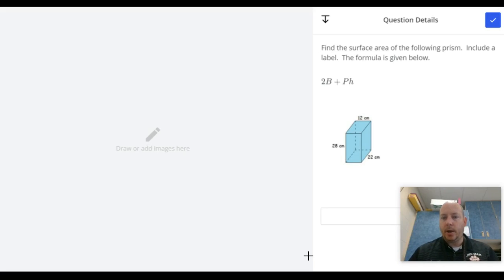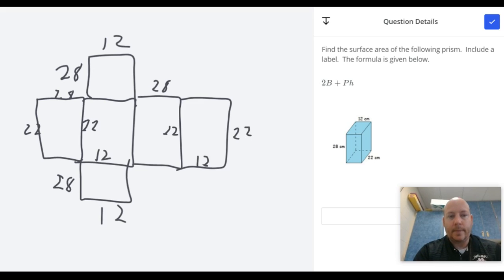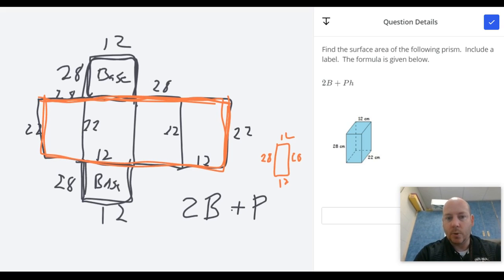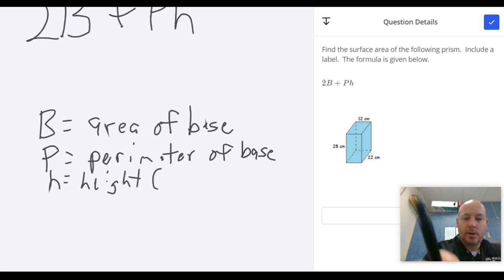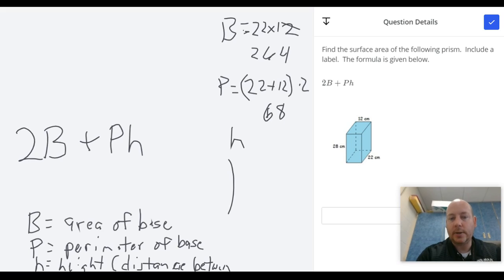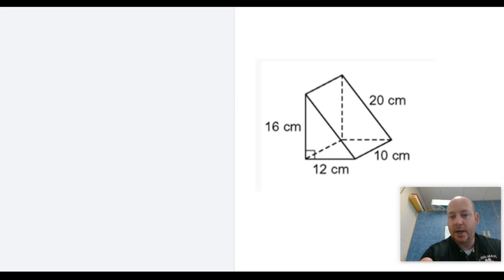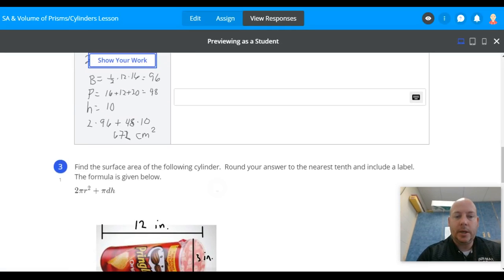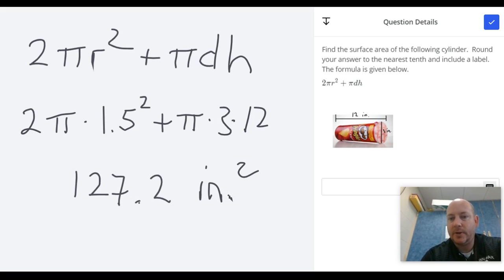Surface Area of Prisms and Cylinders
Use a formula to find the surface area of a prism and a cylinder